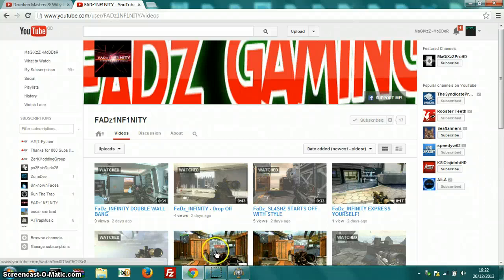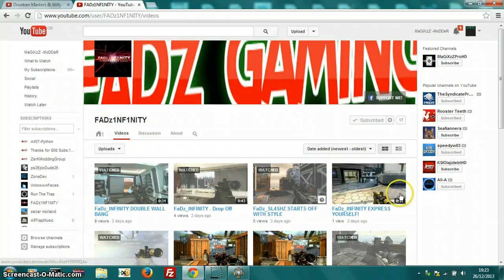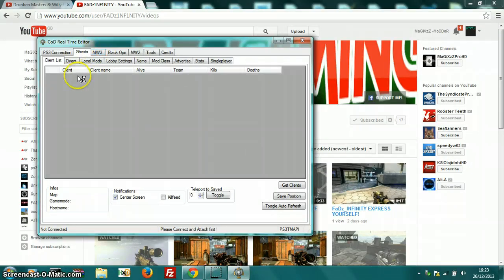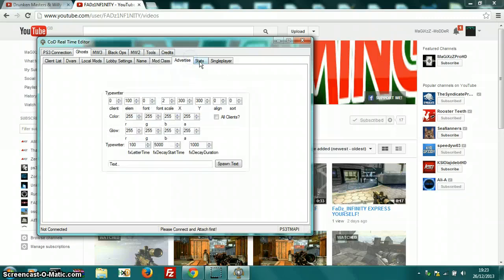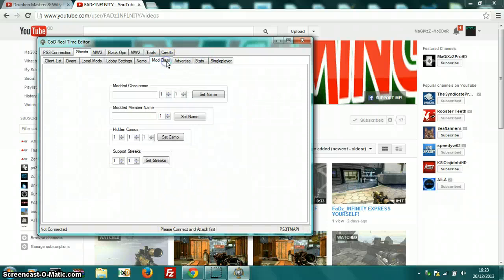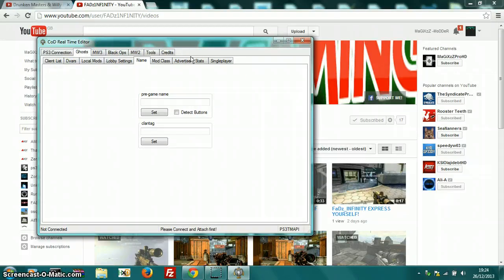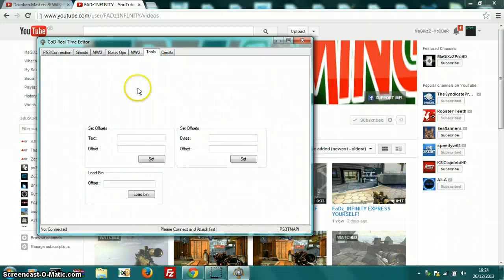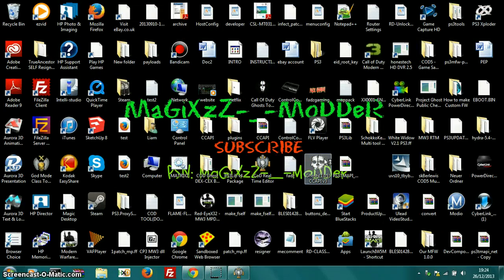RTM INFO CCAPI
sub comment like